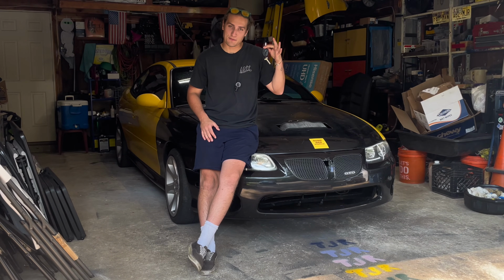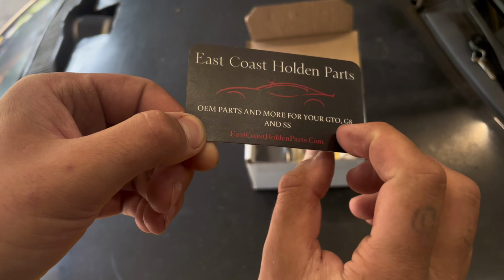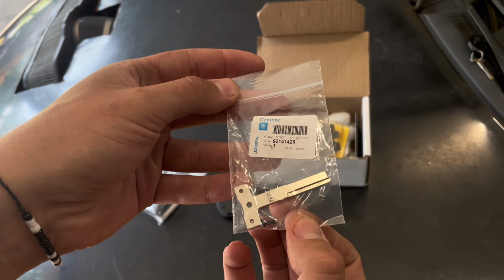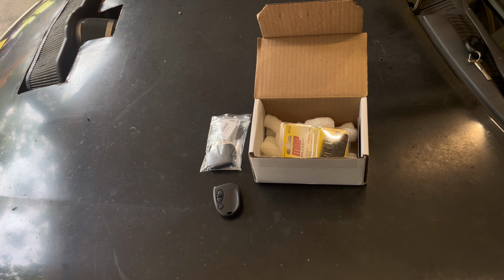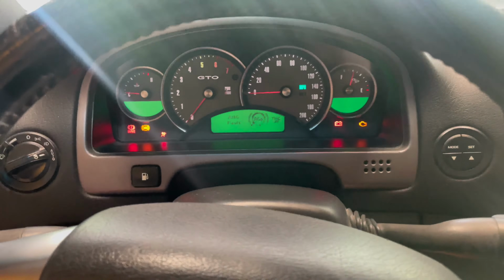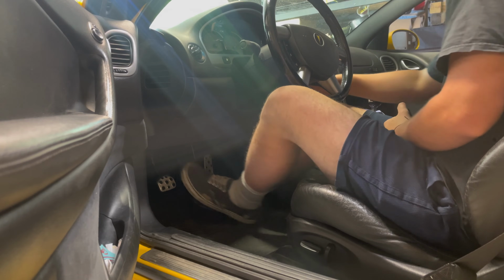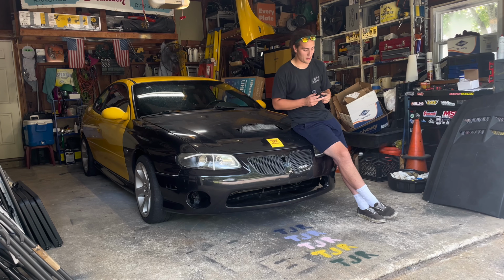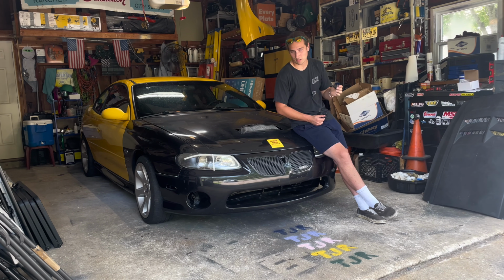The BEST 04-06 GTO Key Fob Solution!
I may be the most excited person to have something as simple as a new key fob for this car!

Such a quick & easy solution to lose the headache of potentially being stranded far from home due to the oem JUNK key fob!

GTO Key Fob